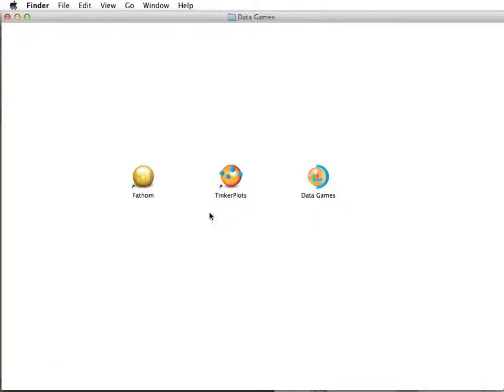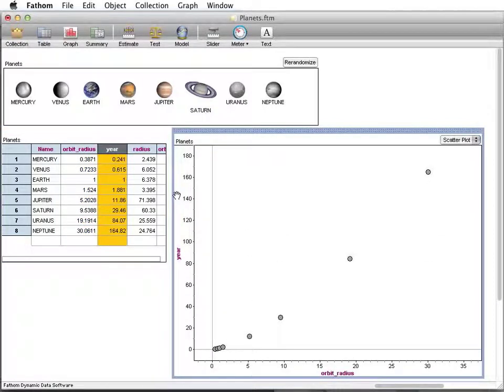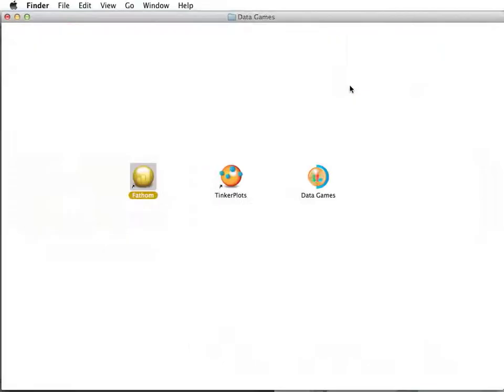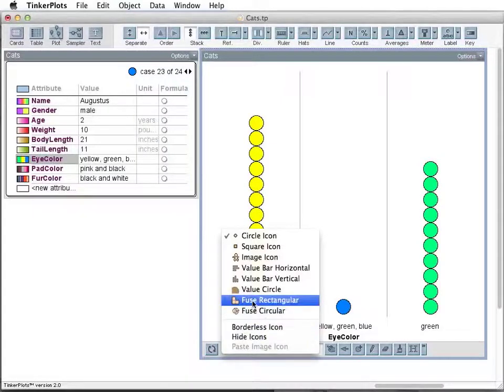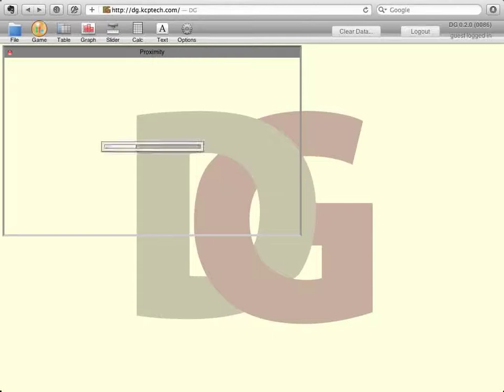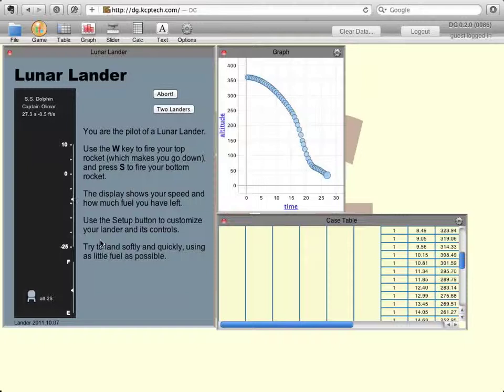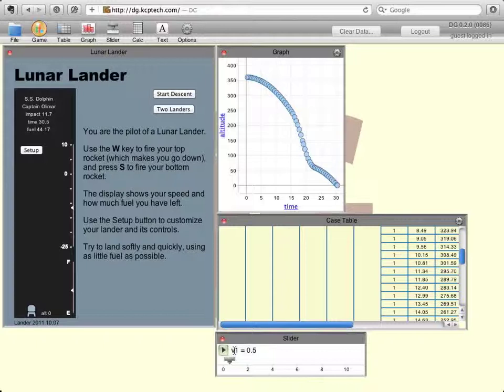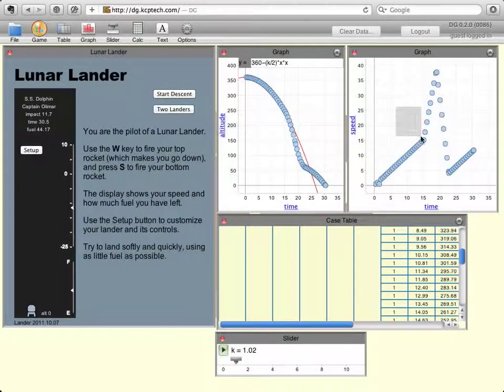Data Games Project: Software Development